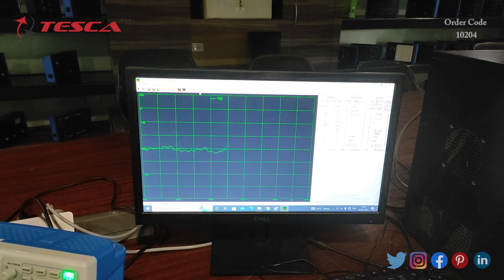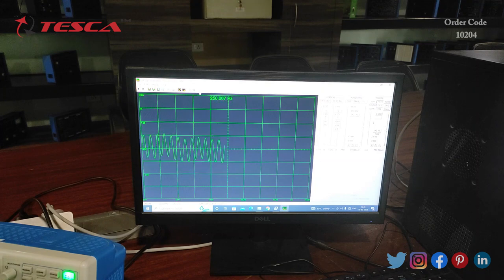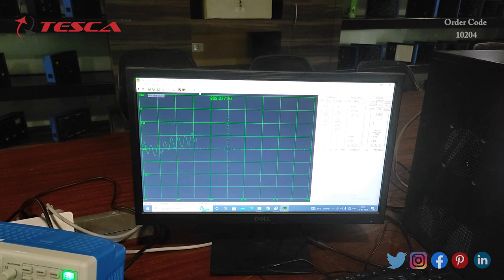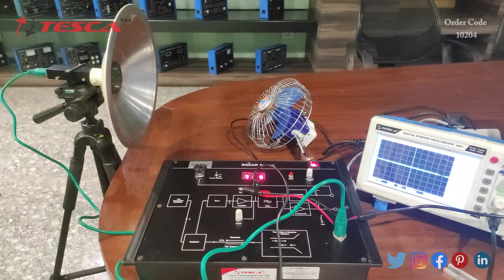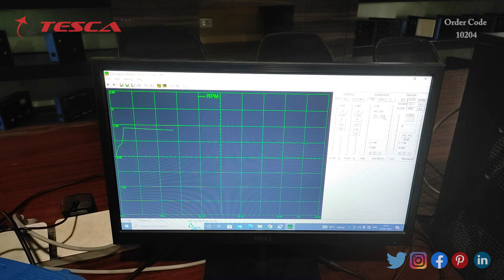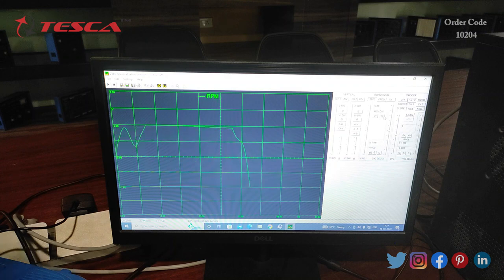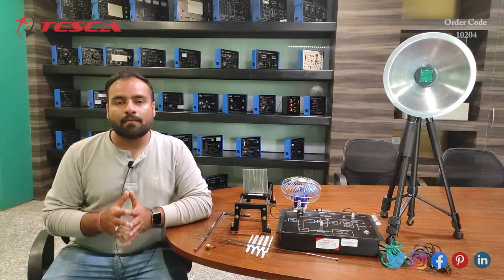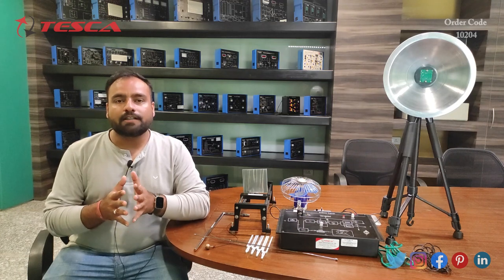Unleash Your Radar Skills: In-Depth Training With Tesca 10204 Radar Trainer | TescaGlobal.com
Enhance your understanding of radar training concepts using the Tesca 10204 Radar Trainer in this comprehensive tutorial video. We'll guide you through hands-on techniques and key concepts with this essential didactic equipment to help you master radar training.

Video Title:  Unleash Your Radar Skills: In-Depth Training With Tesca 10204 Radar Trainer | TescaGlobal.com

This video is about Unleash Your Radar Skills: In-Depth Training With Tesca 10204 Radar Trainer. But It also covers the following topics:

Radar Training Mastery
Tesca 10204 Radar Trainer
Hands-On Radar Techniques